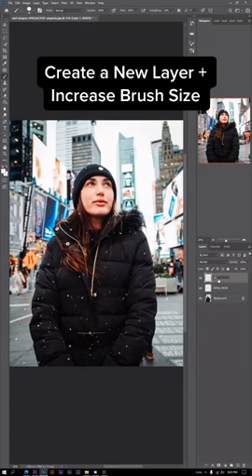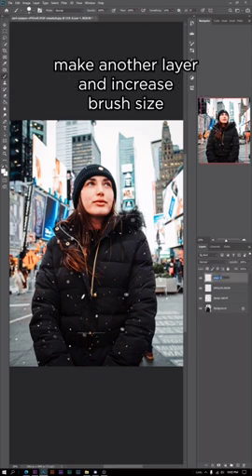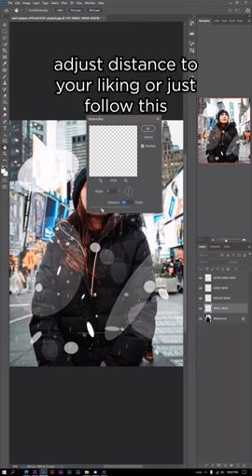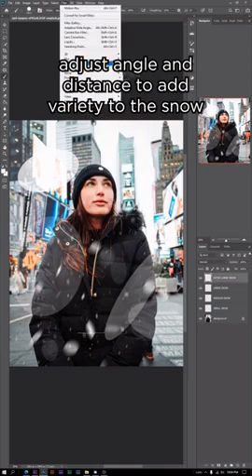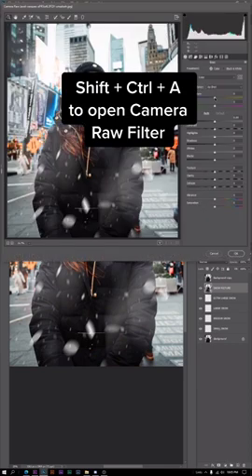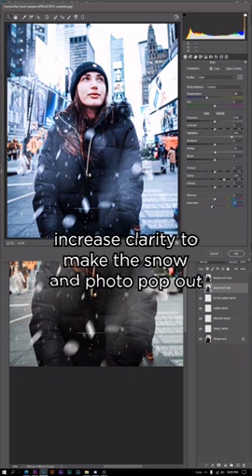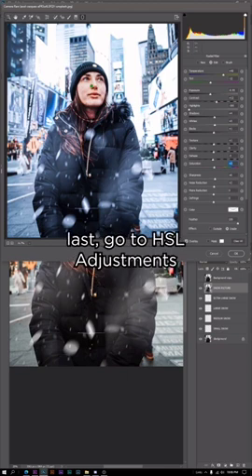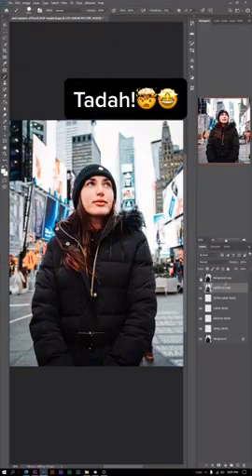How to create Fake Snow in Photoshop!🤯❄️ Tip 13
Welcome to our official channel! We are happy to share useful knowledge related to upcoming and update technology. We also share some useful tips related Microsoft office, excel tips and some topics related to design such as photoshop tips.